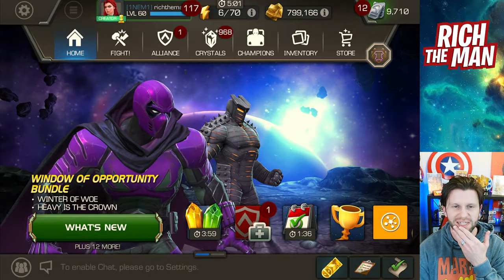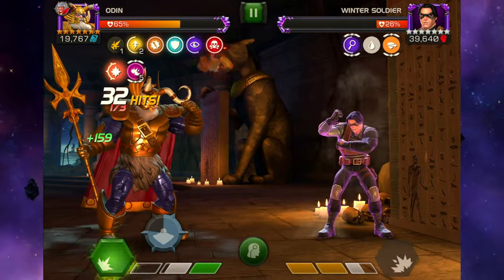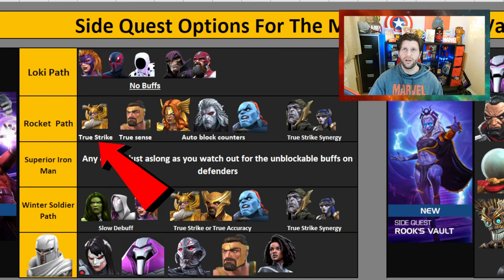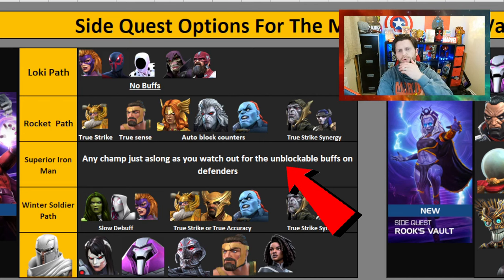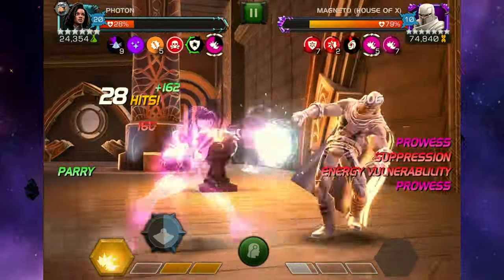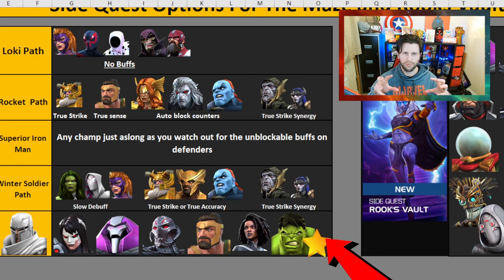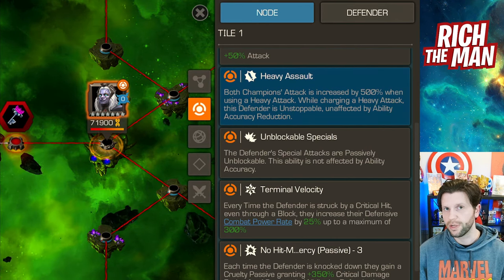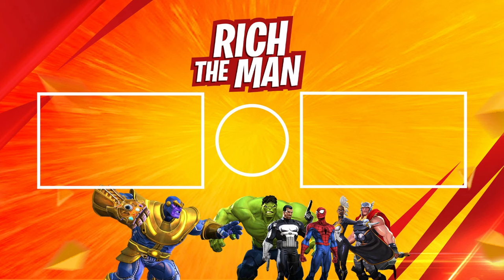Best Champ Options For Week 1 of Side Quest | Maze and Vault Teams | Marvel Contest of Champions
In This Video: Best Champ Options For Week 1 of Side Quest | Maze and Vault Teams

This Month:
Winter of Woe Gauntlet, April Side Quest, Maze, Vault,summoned symbiote, Spring Cleaning. Deadpools spring cleaning 2024, Gwenpool Bobble Bauble Blowout.

Deathless King Groot, Winter of Woe, Alliance Showcase, Nightcrawler Buff, Sagas, X Magica, Mysterium, Traders Outpost,